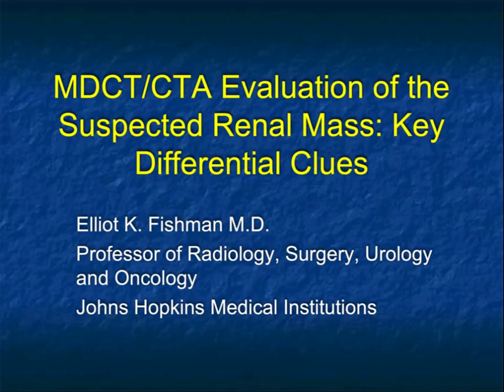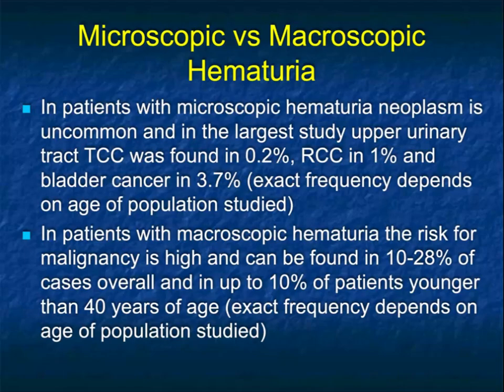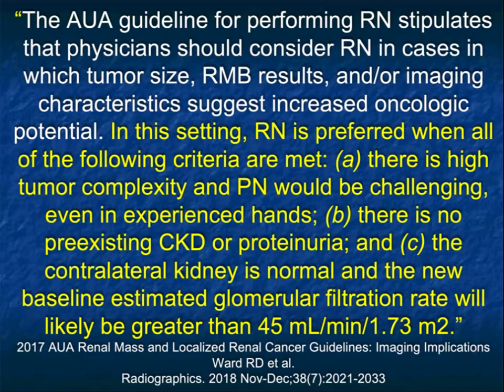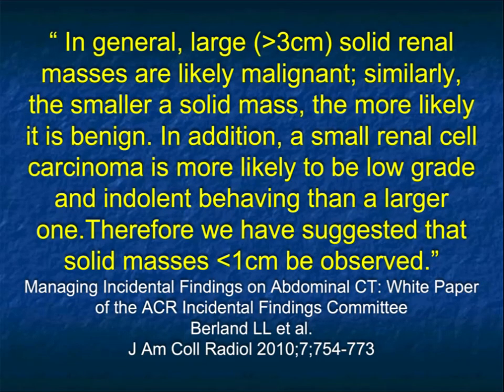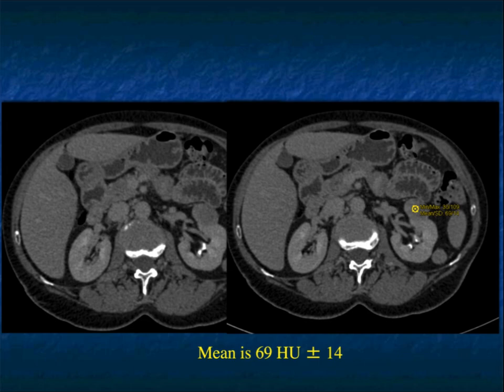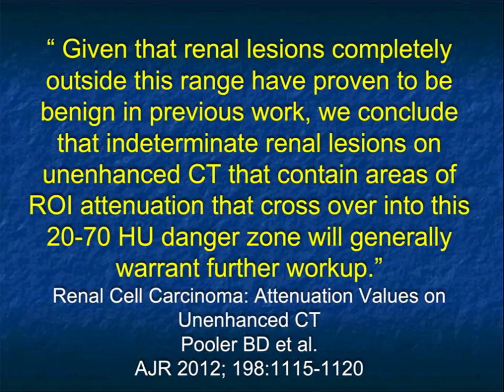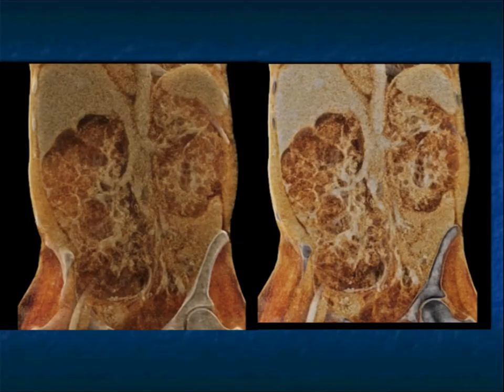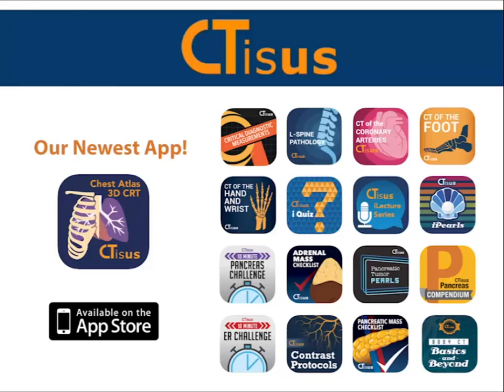MDCT/CTA Evaluation of the Suspected Renal Mass: Key Differential Clues – Part 1